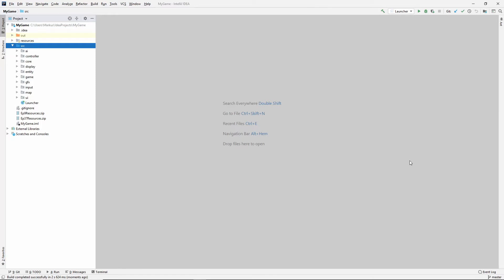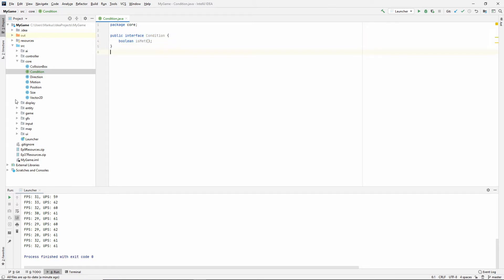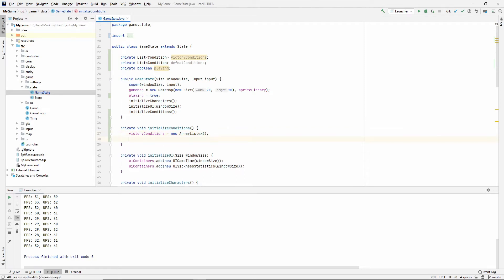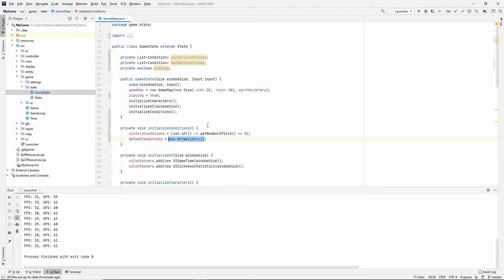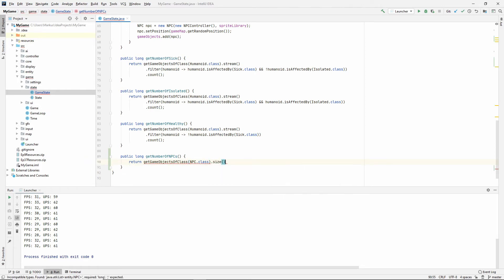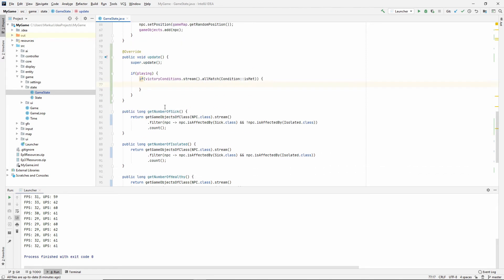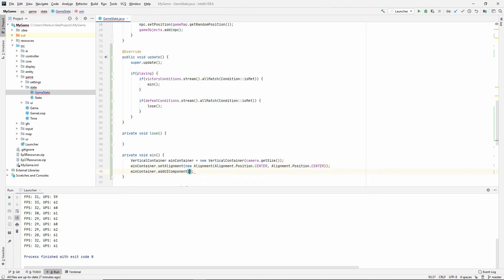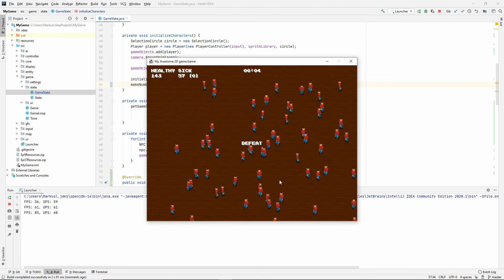Java Game Tutorial: Ep 39 - Victory and Defeat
Learning Java 2D Game programming: Ep 39 - Victory and Defeat
In this video we add some win conditions and lose conditions and display a text to the screen.